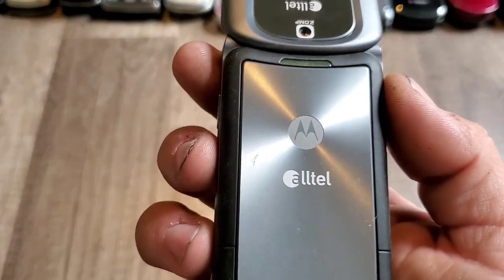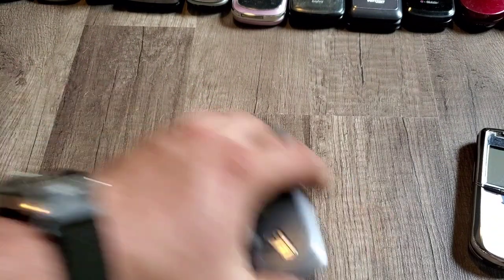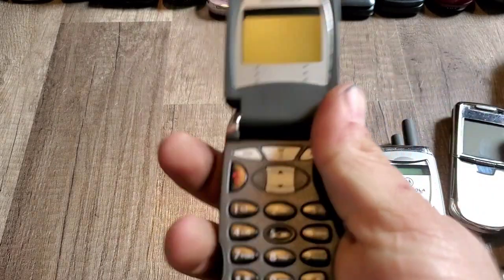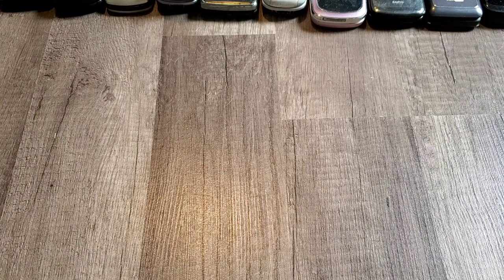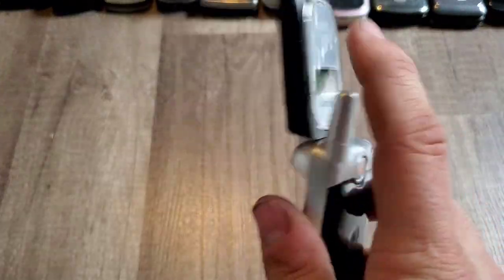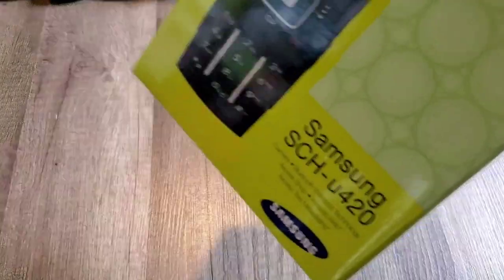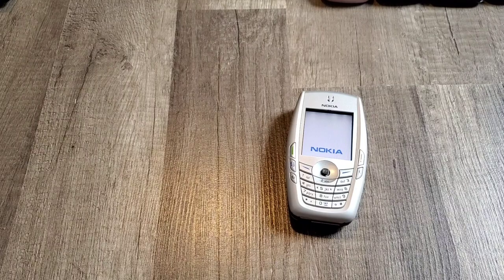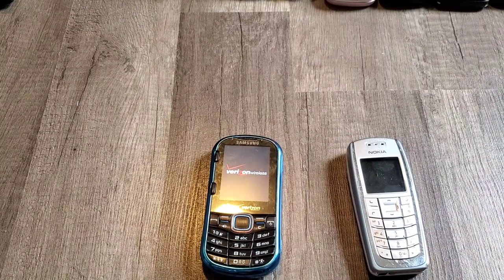Phone Collection Update (August 2020) Part 3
Hey guys today I'm giving you an update on all my phones.